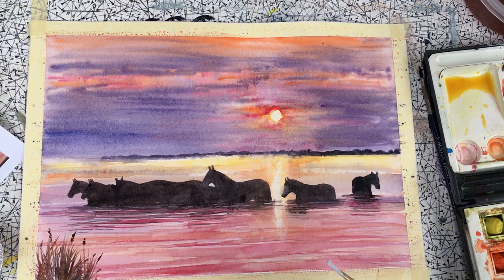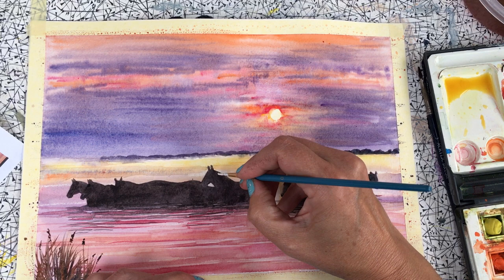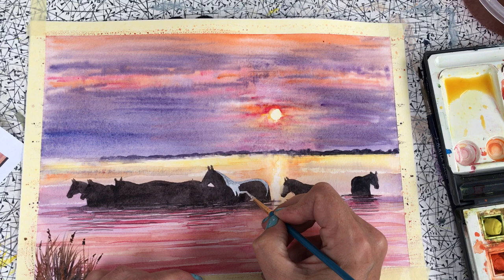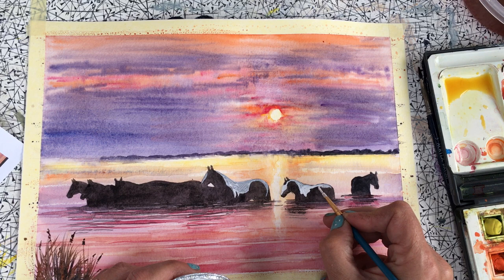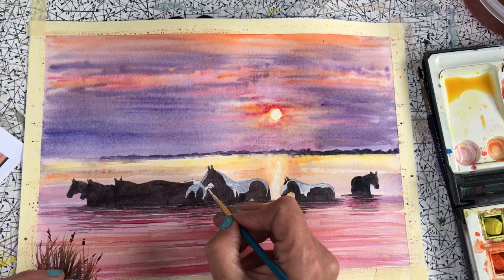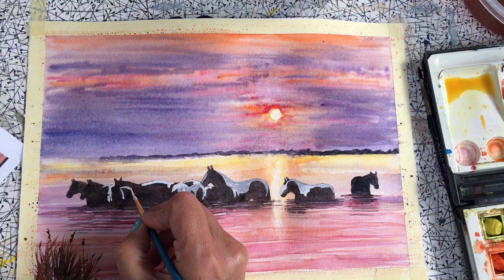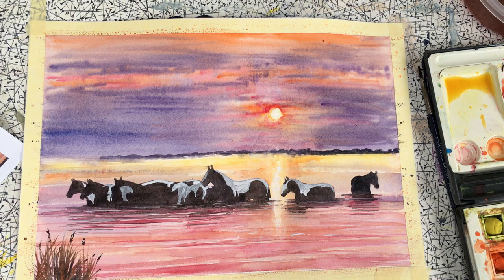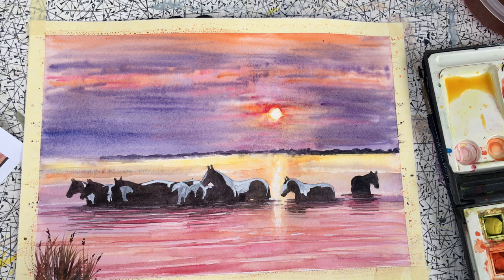Horses stage 3